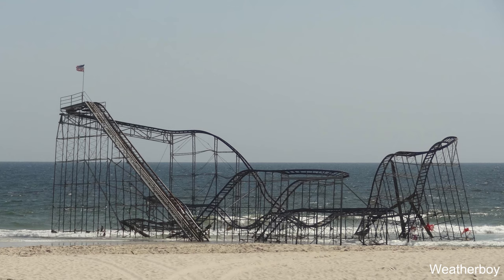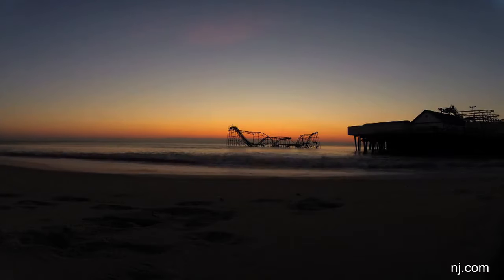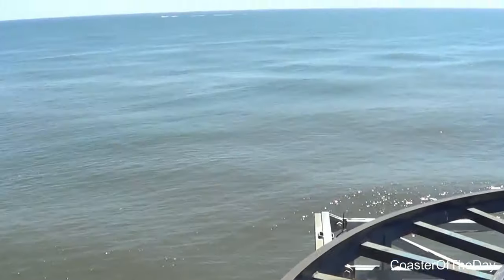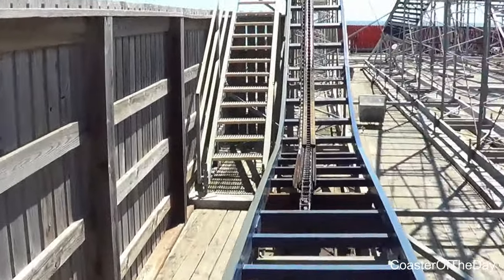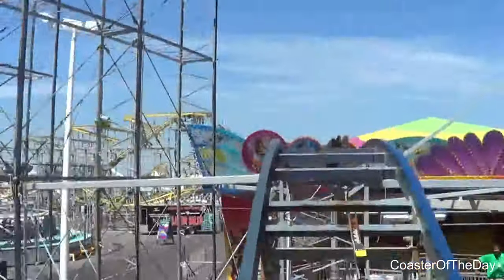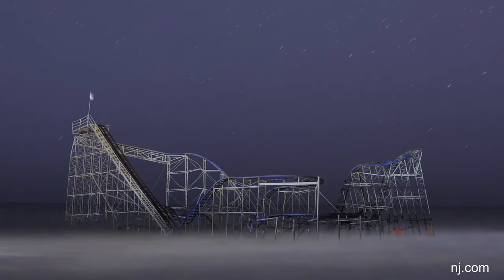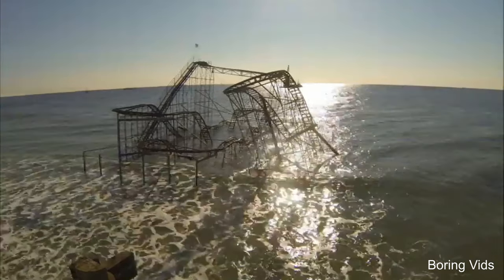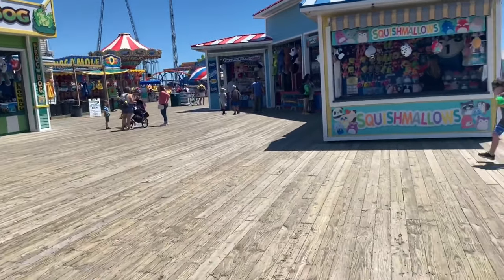Roller Coaster That Fell in the Ocean: Star Jet at Casino Pier | Dead Coasters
In this video, I go over the history and eventual death of Casino Pier's former Star Jet roller coaster, that is most famously known for falling into the Atlantic Ocean due to Hurricane Sandy.